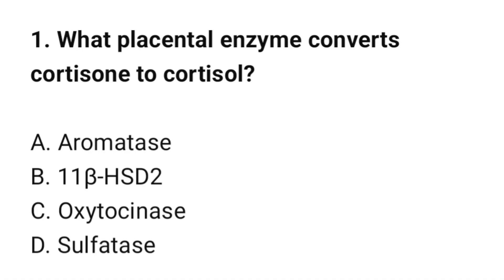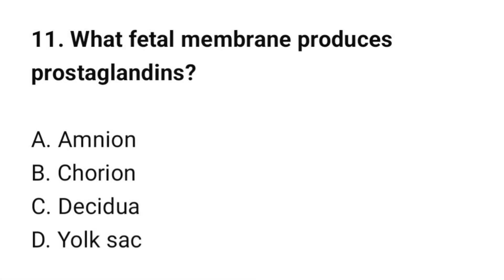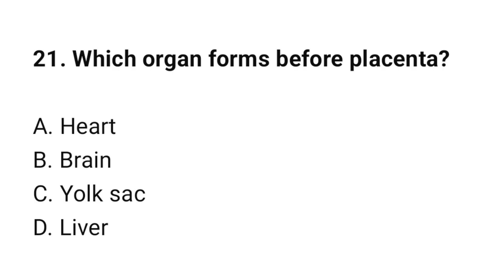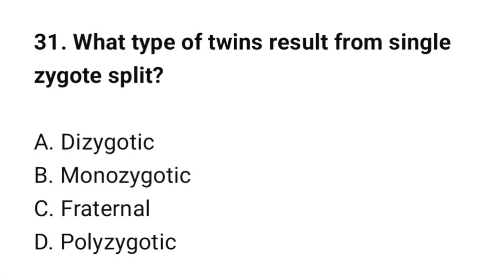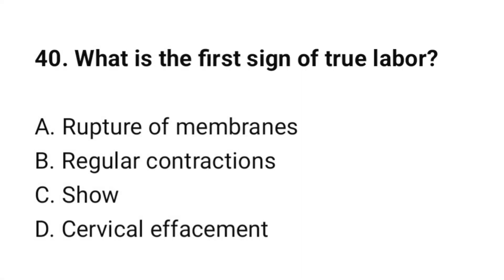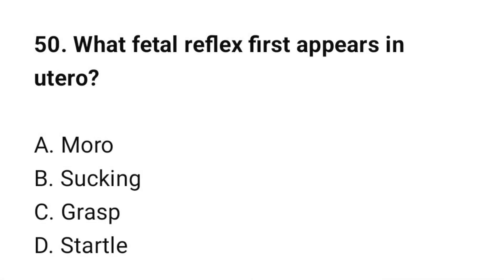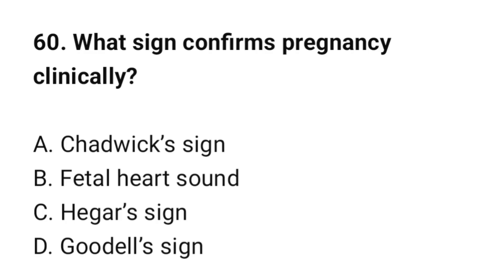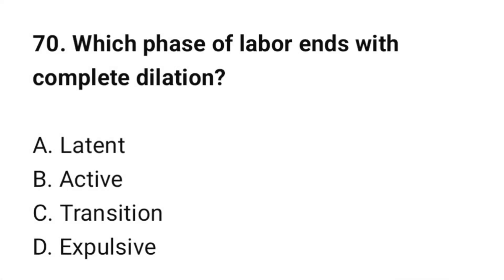Top 70 Nursing Mcqs 2025-26 | Maternity nursing mcqs | NORCET | RRB | BSC | NCLEX | ANM | GNM mcqs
In this video, we present the Top 70 Advanced Maternity Nursing MCQs with answers — carefully selected, exam-focused, and based on the latest syllabus for AIIMS, RRB, NORCET, NCLEX, JIPMER, ESIC, and other nursing exams.

These short, smart, and high-yield maternity nursing questions will help you master essential concepts of pregnancy, labor, postpartum care, obstetric emergencies, and maternal health — all in one video!